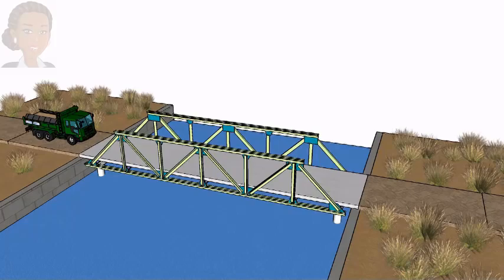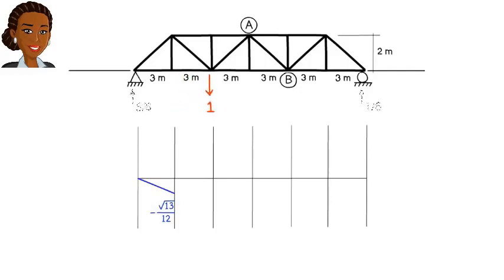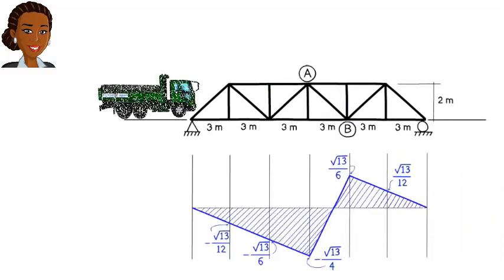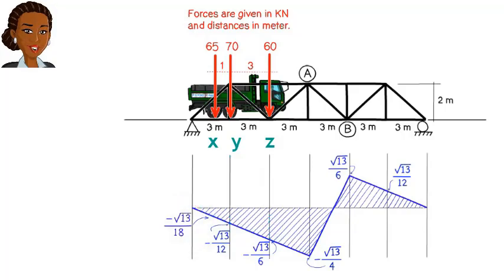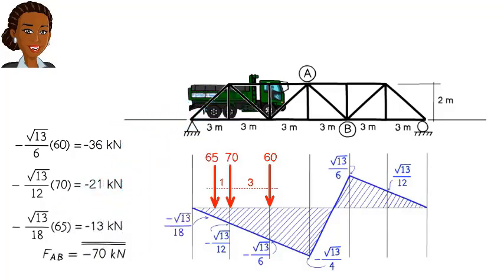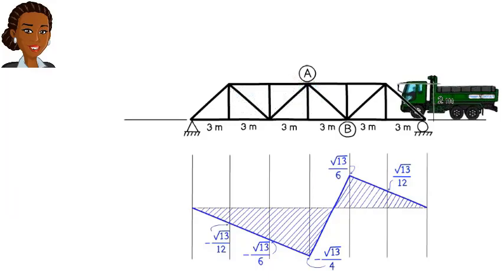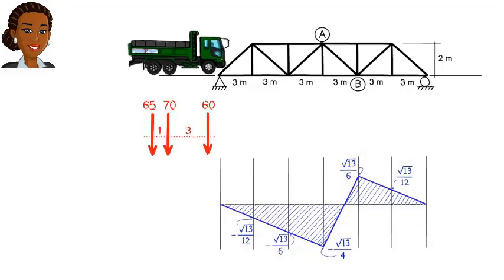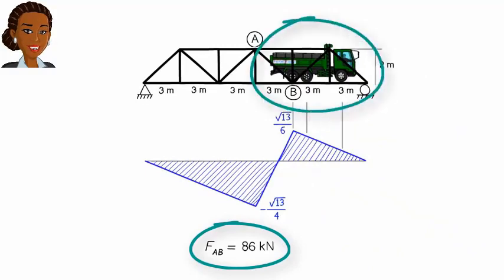Standard laoding for road construction